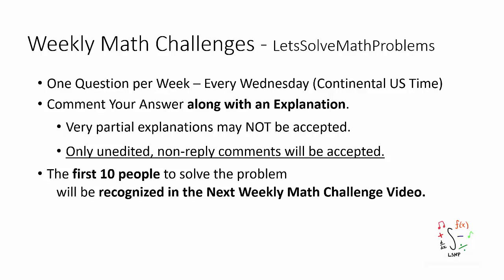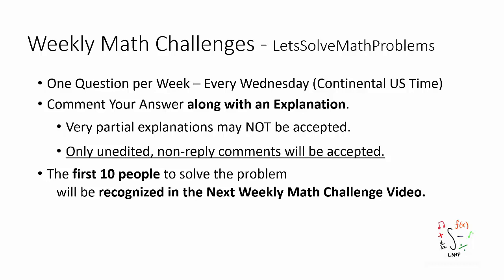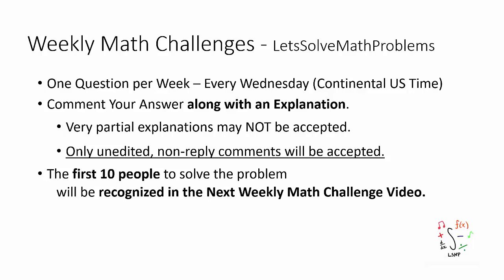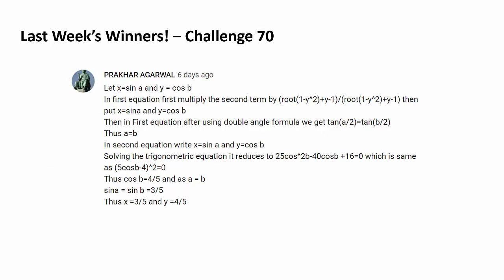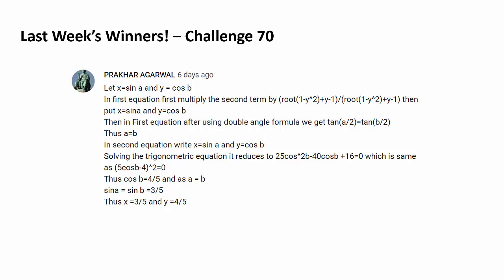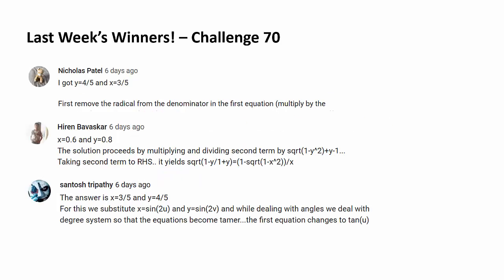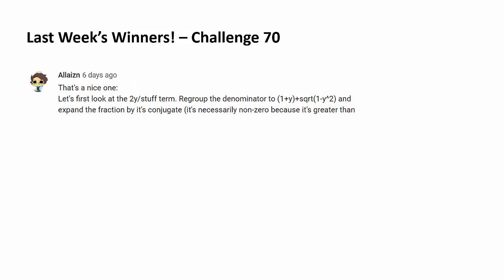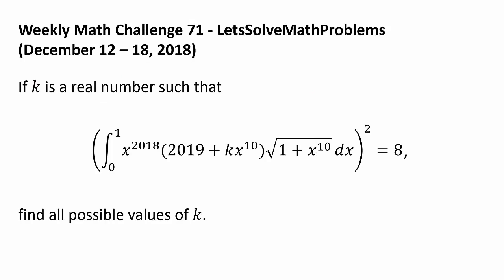Challenge 71: Integral Squared is Eight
* The problem should state, "Find the largest possible value of k," not "Find all values of k." I sincerely apologize for the error.

Congratulations to PRAKHAR AGARWAL, Nicholas Patel, Hiren Bavaskar, santosh tripathy, fmakofmako, Nachiket Bhagade, Mr L, and Allaizn for successfully solving the last week's math challenge question! PRAKHAR AGARWAL was the first person to solve the question.